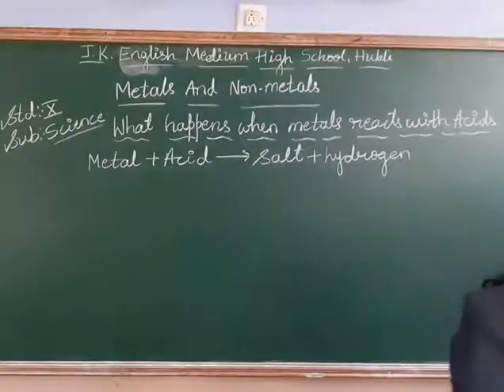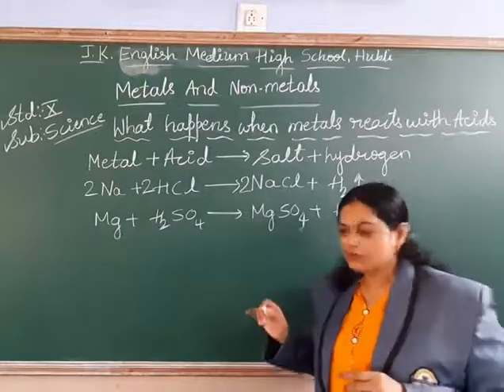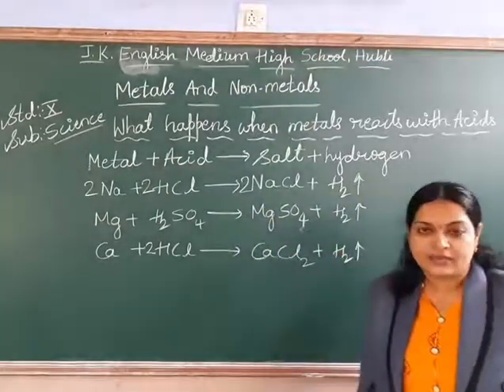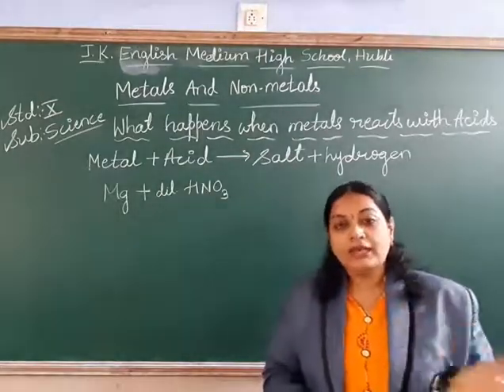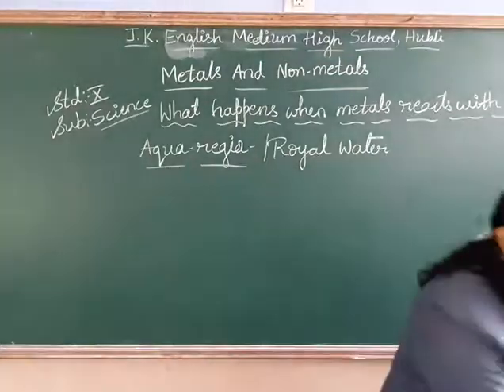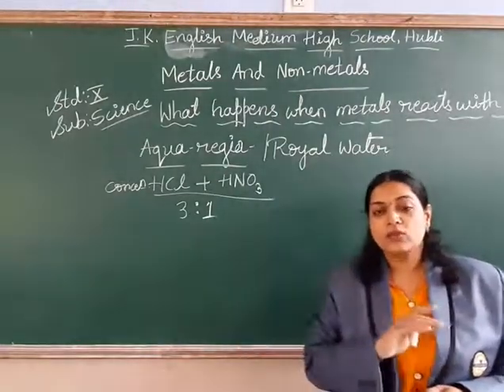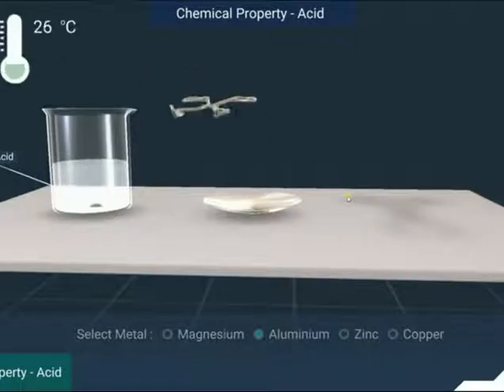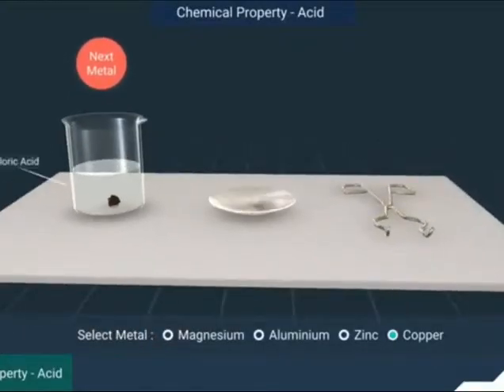10th Std.Chemistry.Metals And Non-metals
Reaction of Metals with Acids